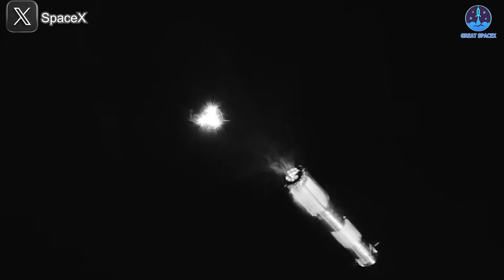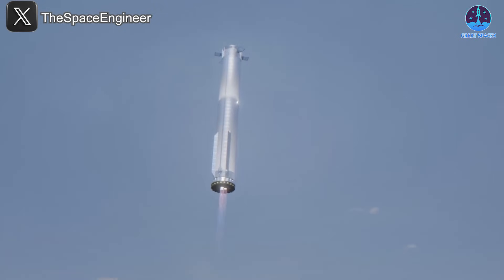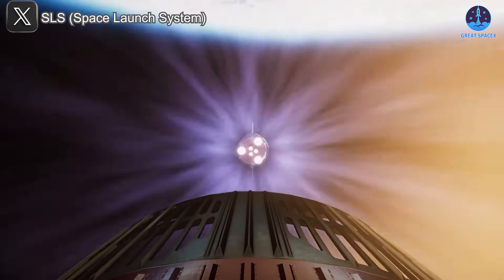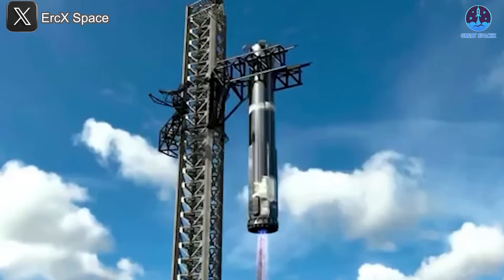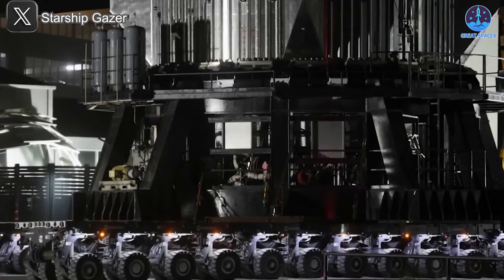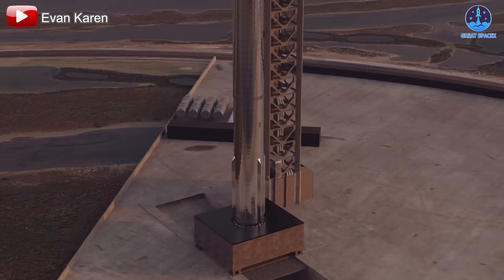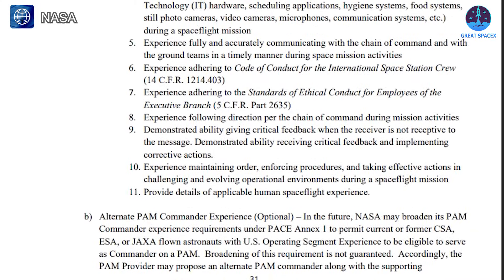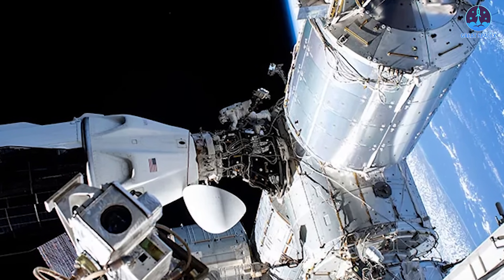Biggest Plot Twist: Starship Flight 9 Booster Landing with ONLY 2 Engines! What will Happen...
00:00: Intro
00:35: SpaceX’s plan to reduce landing engines
05:35: Progress of the subsequent flights
09:19: NASA’s changes in commercial crew missions
Our video content is referenced by video sources at these sites:
Exciting developments are unfolding!
SpaceX has just announced a significant adjustment aimed at reducing the booster engine’s landing burn duration on its upcoming flight. But what's the reasoning behind this change?
At the same time, preparations for the next mission are ramping up, with prototype production and testing moving full speed ahead.
Meanwhile, NASA has revealed new updates regarding private crewed missions to the International Space Station.
Let’s dive into all the details in today’s episode of Great SpaceX.
SpaceX’s decision to select Booster 14 (B14) for Flight 9 marks a pivotal moment in the evolution of the Starship program—a true turning point that signals the beginning of a new era of reusability. Until now, the focus has primarily been on validating the basic flight capabilities of Starship and Super Heavy. But with B14, SpaceX is clearly shifting gears toward refining its recovery techniques and testing the limits of its landing systems.
Previously, it was announced that B14 would forego a Mechazilla-assisted landing and instead splash down in the ocean. That change alone indicated a more cautious, data-focused approach. However, in a surprise update, SpaceX revealed an even more intriguing modification to the flight plan. According to internal sources, B14 will intentionally shut down one of its three inner engines during the landing phase, relying on only two engines for the final burn.
To understand the significance of this, it’s worth reviewing how the Super Heavy landing typically works. During descent, all 13 of the center and inner ring engines initially ignite to slow the vehicle. Once the velocity is controlled, the outer engines shut off, leaving the three inner engines—equipped with gimbal capabilities—to handle the final descent. These three engines are critical for both deceleration and precise navigation to the landing target.